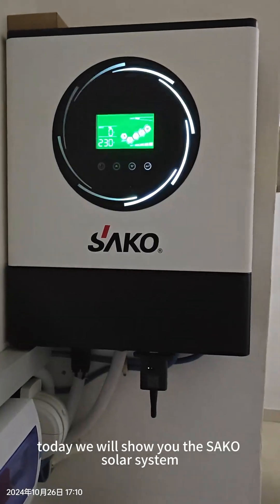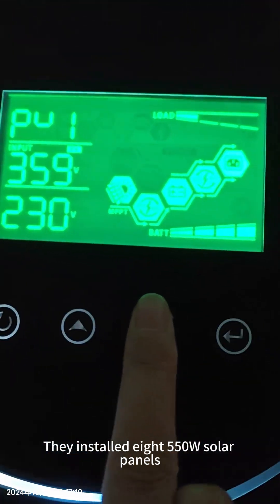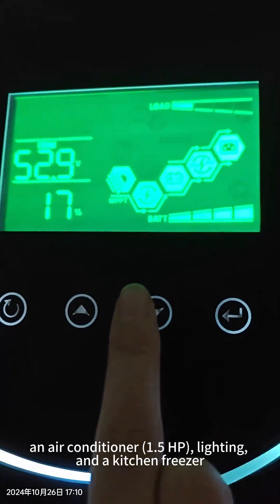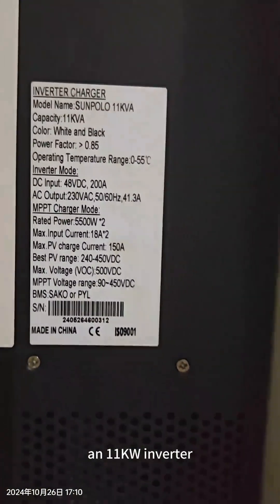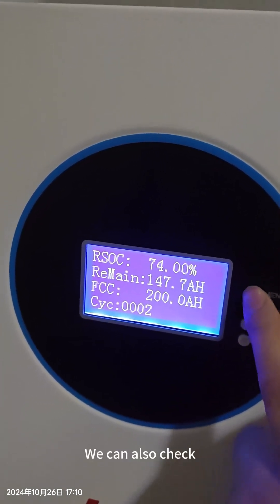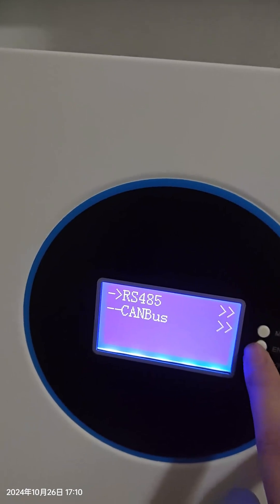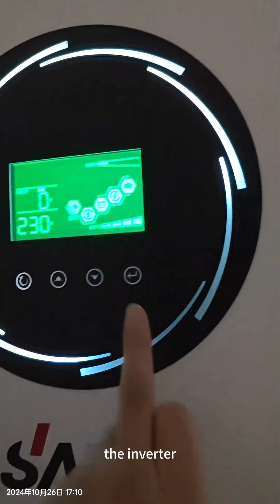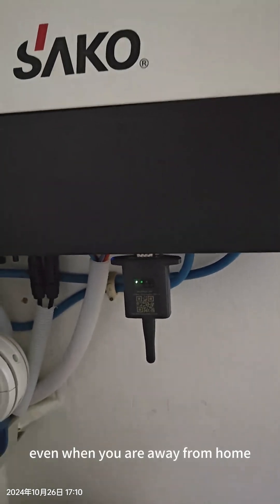How is working of SAKO Solar Inverter and Lithium Battery Solar System in Africa?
Solar Inverter, Solar Panel, Lithium Battery
Solar power system, include solar panel, solar inverter, solar lithium battery ,
All equipments are from SAKO factory,  that will be more easy compatitable,